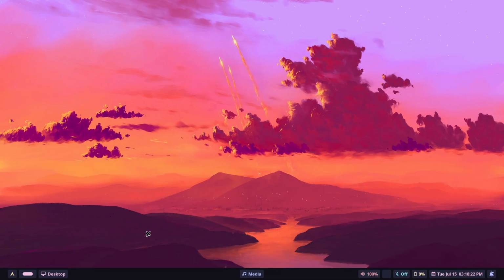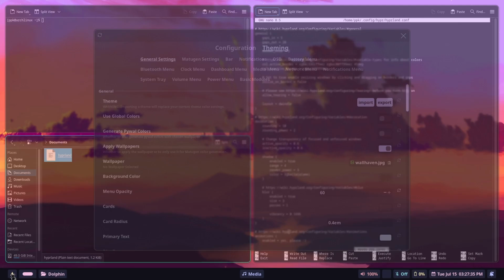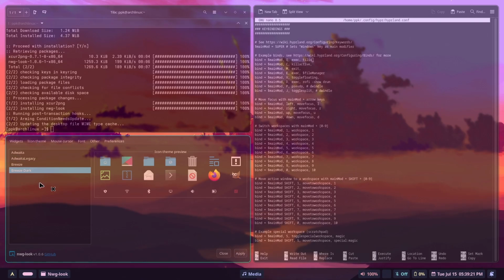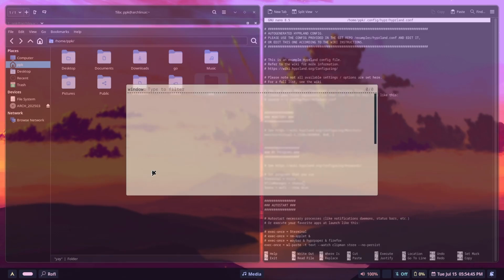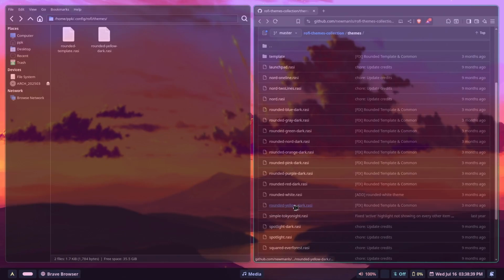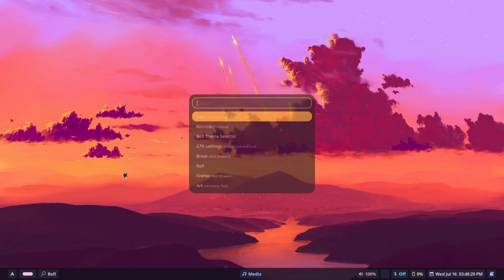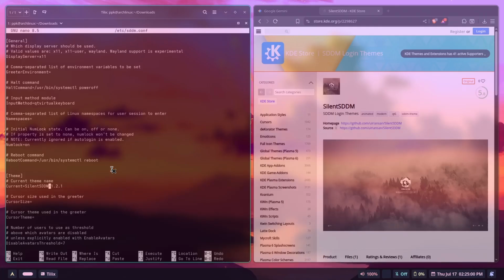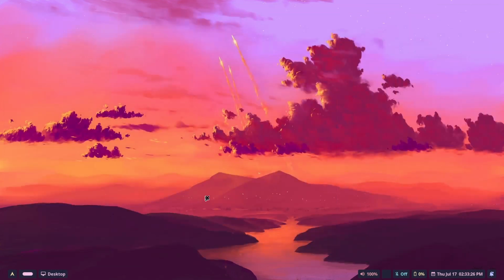The Hyprland Utopia: A Hyprland Ricing Odyssey to Pure Aesthetic Bliss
Embark on a Hyprland ricing odyssey to achieve pure aesthetic bliss! This video guides you through customizing your Hyprland desktop with essential theming tools. Learn to set transparent windows, configure Hyprpanel for a stunning taskbar, master Hyperpaper for beautiful wallpapers, and personalize your login screen for a truly unique Linux experience.

00:00 Intro
00:55 Transparency
06:56 Hyprpanel transparency
11:50 Tilix terminal
16:00 Nwg-look
18:44 Brave browser
22:46 Thunar file manager
25:00 Rofi app manager
29:25 Theme Rofi
43:00 Theme sddm login screen
57:10 Transparent hyprpanel bar